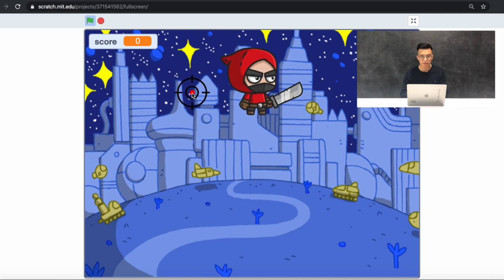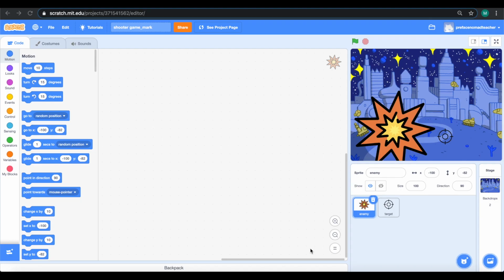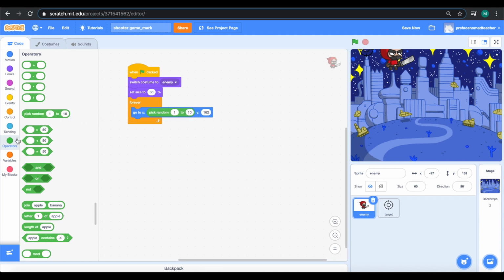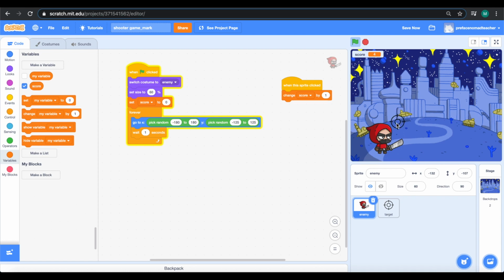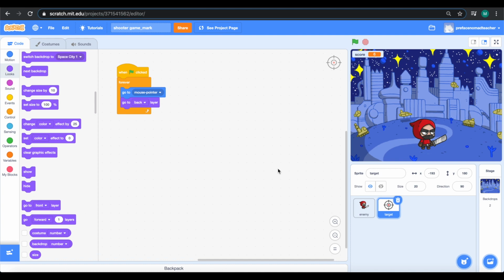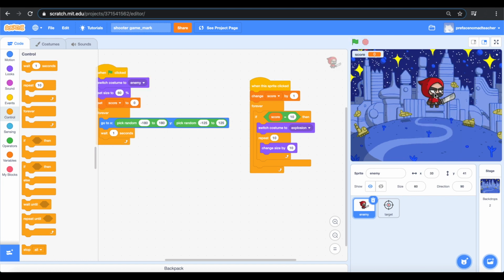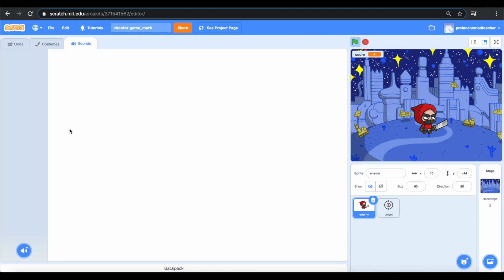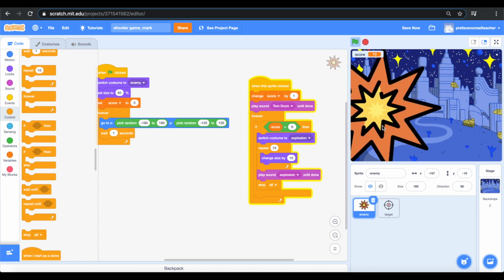Scratch Tutorial | How to Create a Shooting Game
In this Scratch tutorial, we will show you how to create a shooting game, and we'll be focusing on the Operator and Sounds Blocks.

This tutorial is part 2 of yesterday's Scratch Tutorial on How to Create and Upload Sprites and Backdrops.
So go ahead and start customising your game now!